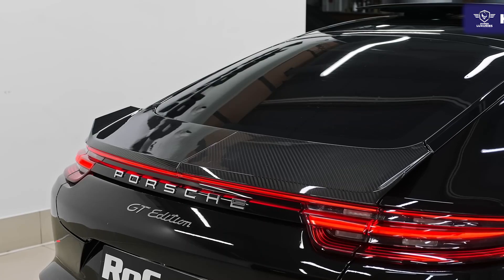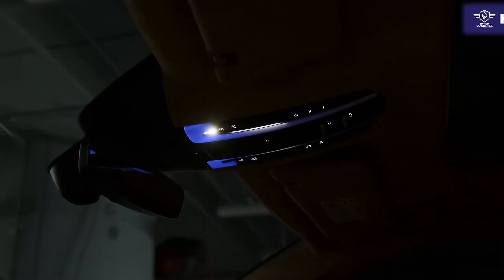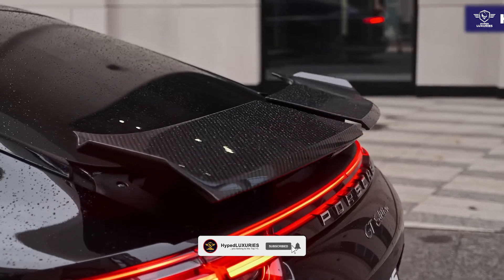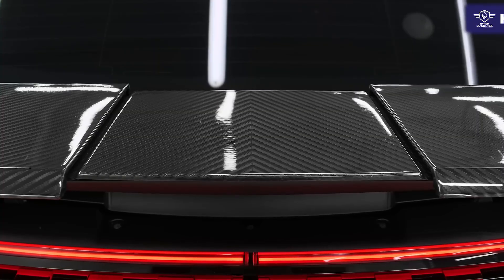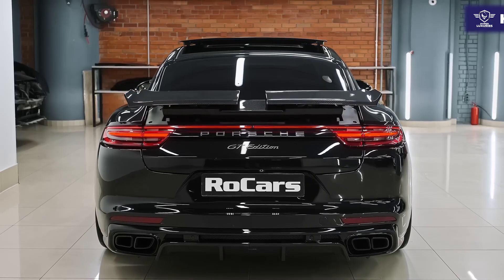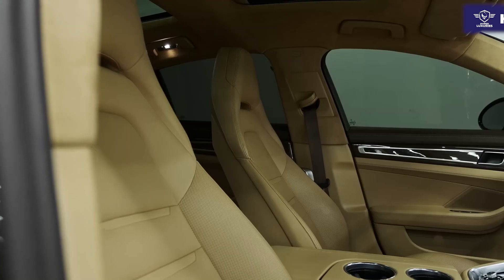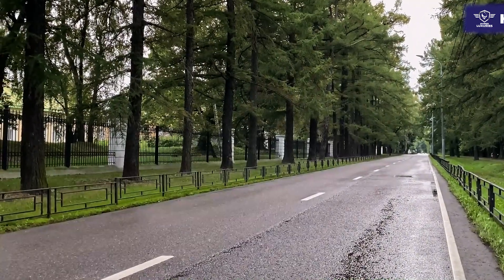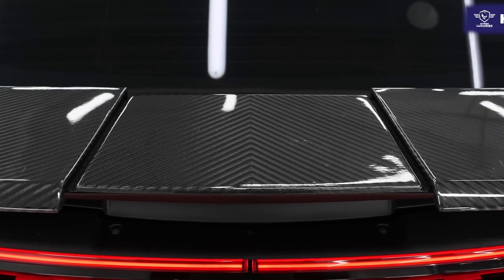Inside the 2022 Porsche Panamera Turbo - GT Edition by TopCar | Black, Sleek and Sporty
This is the 2022 Porsche Panamera Turbo GT Edition by TopCar. The Panamera is designed in 3 different Engine Variants and up to 8 different Styles in Trims.

Credits: RoCars